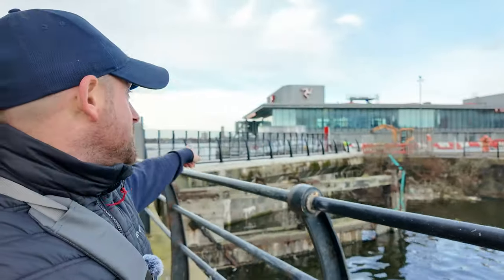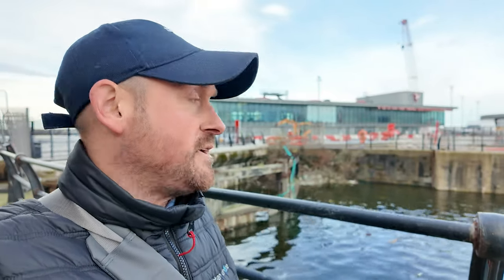New Isle of Man Ferry Terminal, Liverpool Development 20.2.24 (By Drone)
Here is episode 58 of my documentary of the new Isle of Man Terminal project by drone.

Plenty of more visual progress in this video with information on the new structure being constructed too.